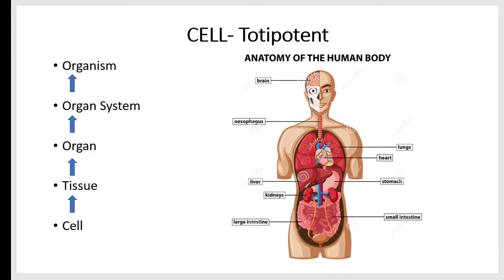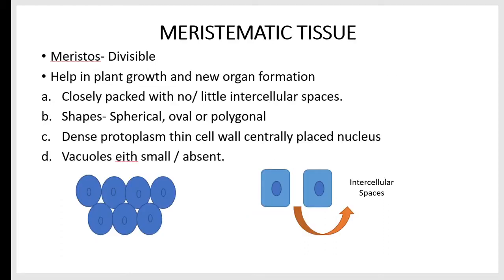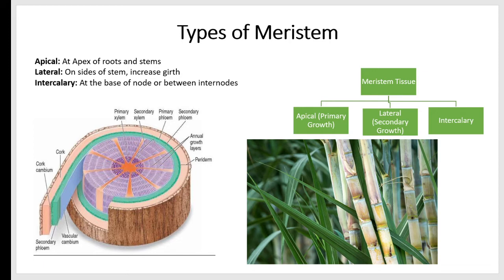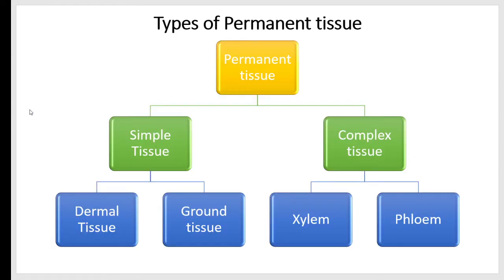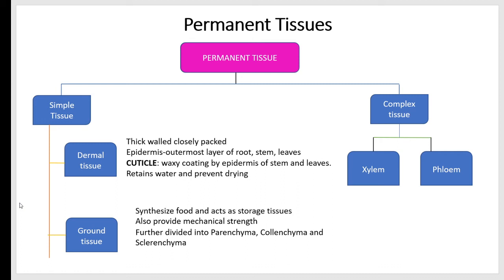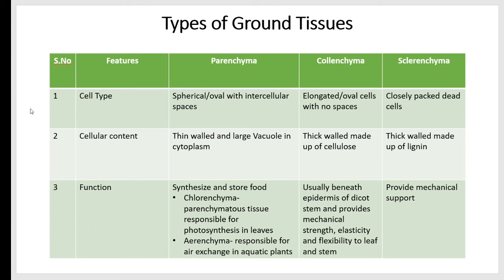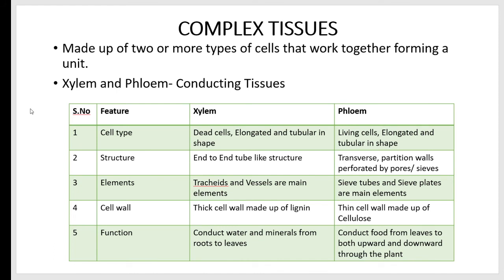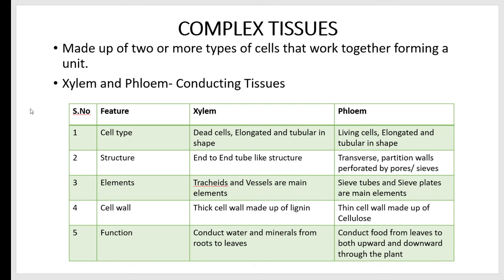Plant tissue and Animal tissue by Madam Saffroni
Madam Saffroni is an expertise in all biology concepts !! Any doubt will be welcomed !!